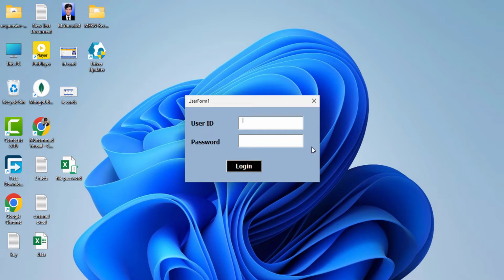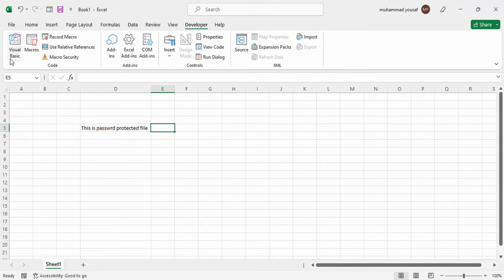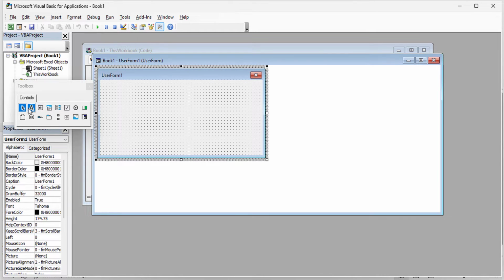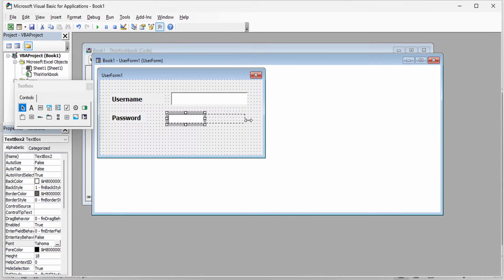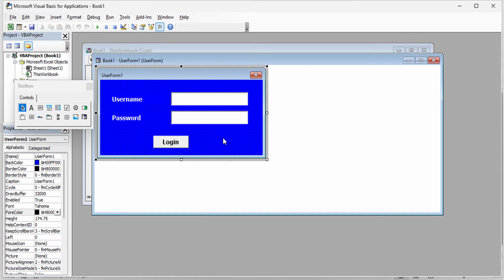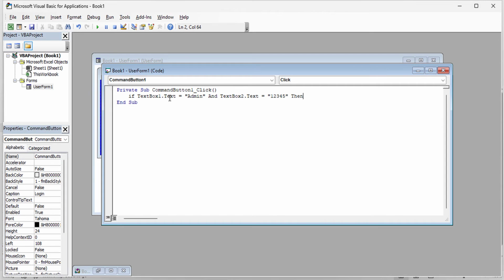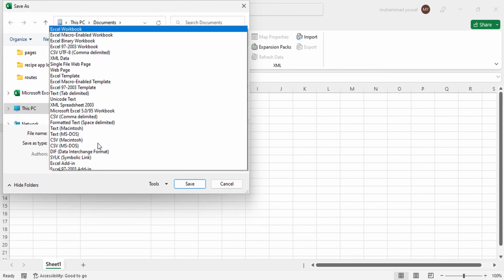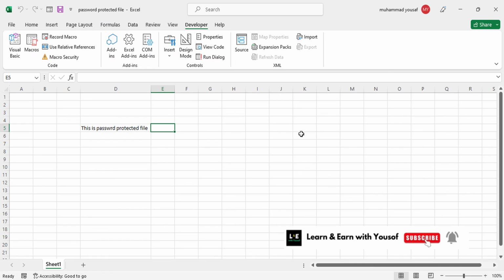How to Protect Excel File With Password | Excel VBA Project Password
Protect Excel File with login username and password.

Your Query
excel me login id aur password kaise banaye
excel me user id aur password kaise banaye
excel file ke liye user id aur password kaise banaye
excel file ke liye login id aur password kaise banaye
excel file ko protect kaise kare
MS excel login id password userform create in hindi
create login id and password with userform in excel in hindi
Excel tips and trick
excel viral
excel viral video
excel magic tips and tricks